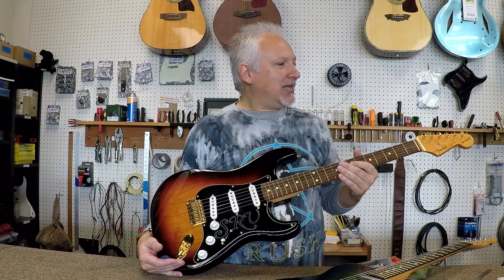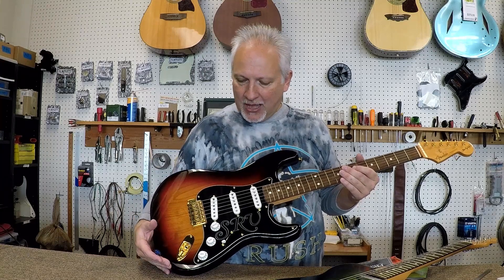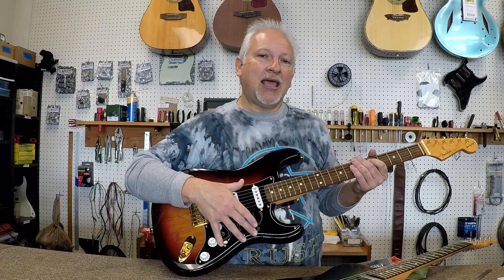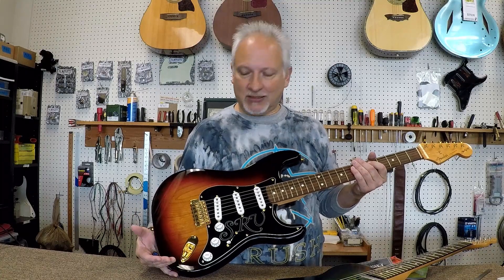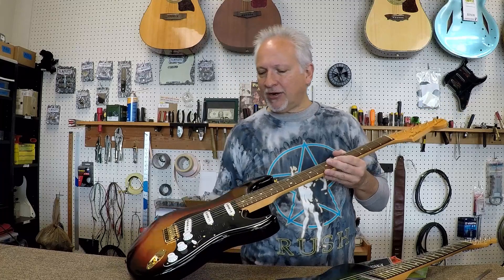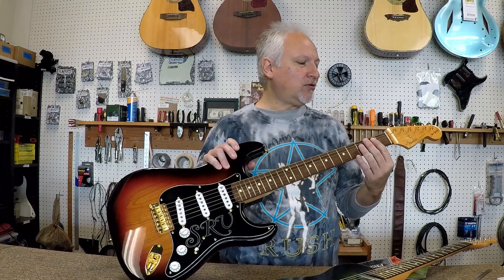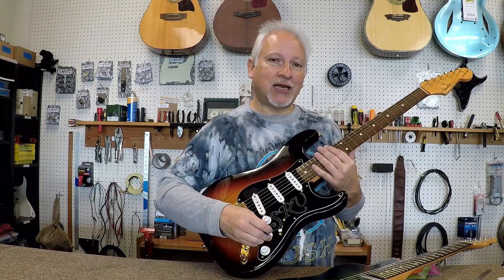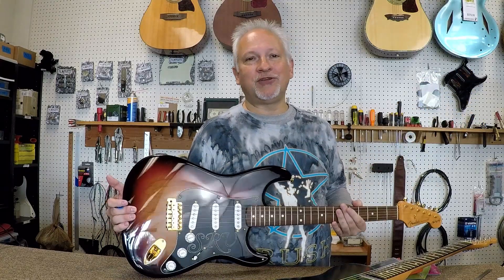What is a Guitar Setup?